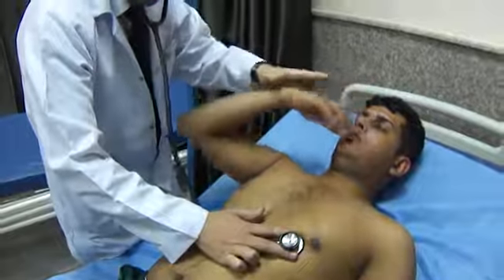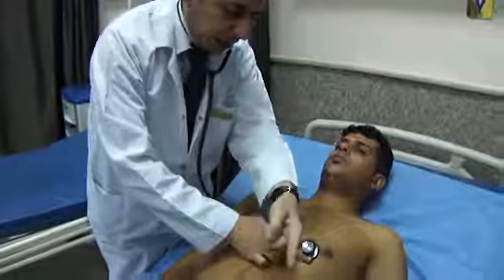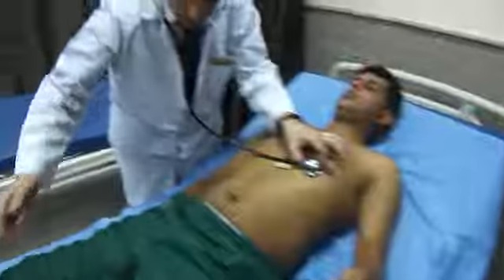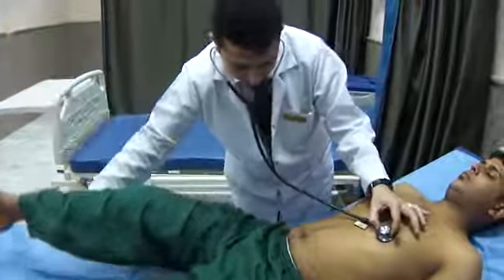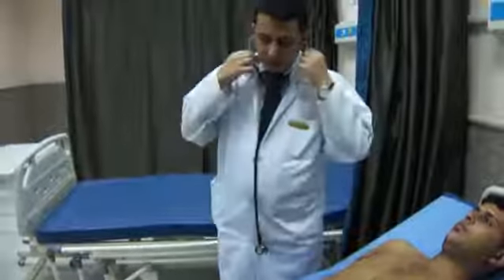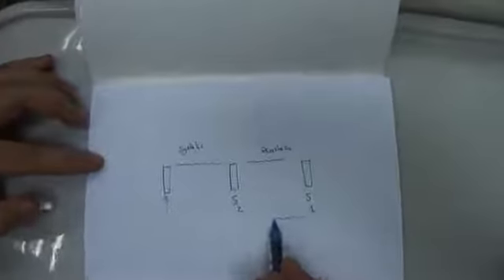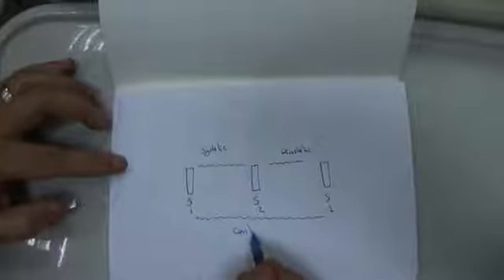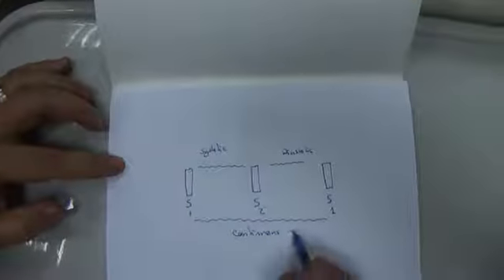02 PRECORDIUM EXAMINATION PART II